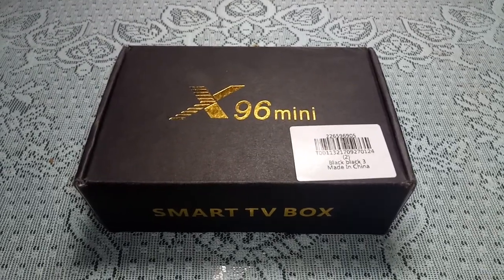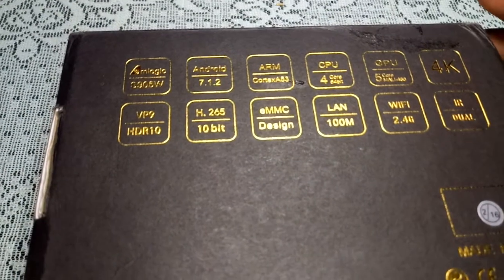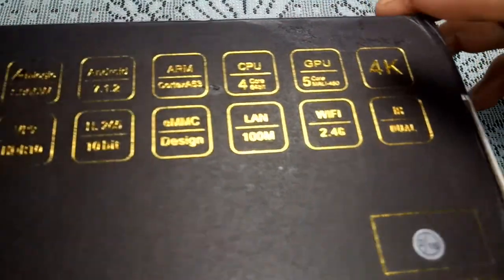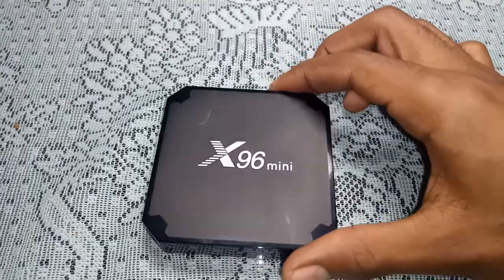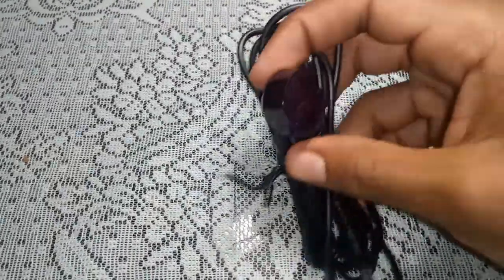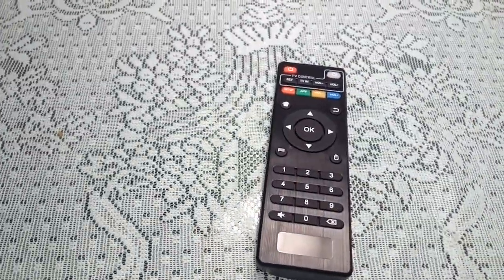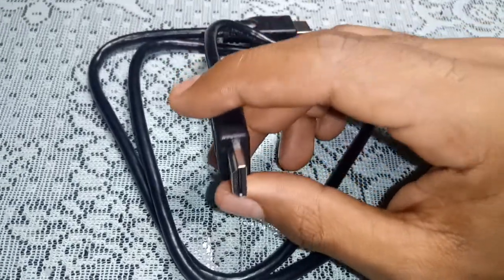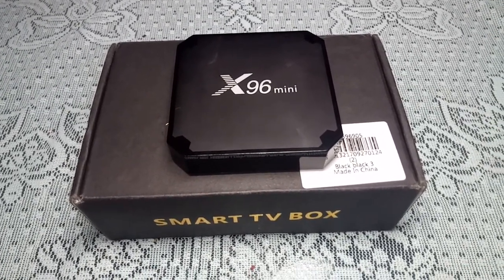X96 mini unboxing and review